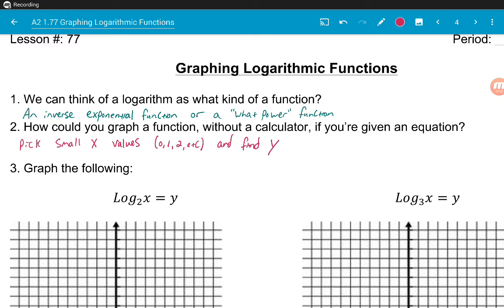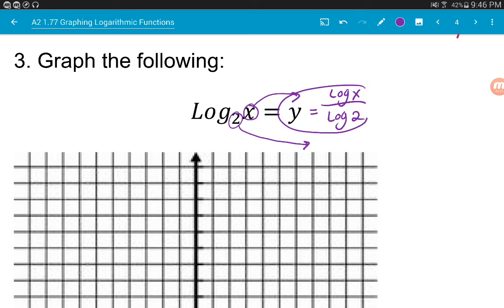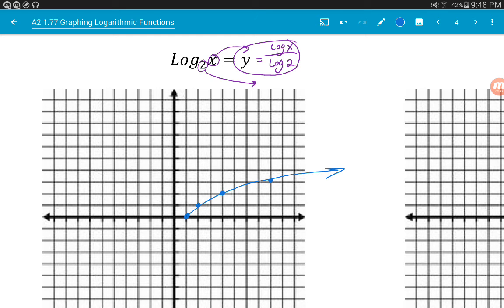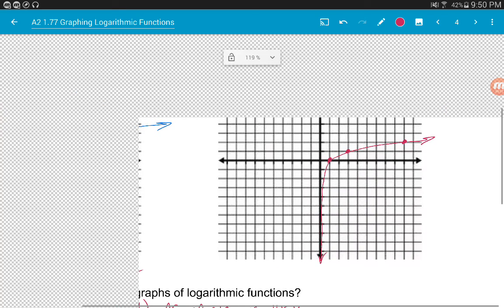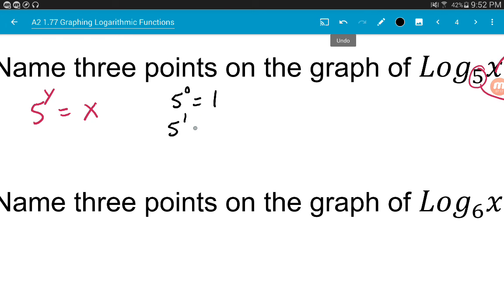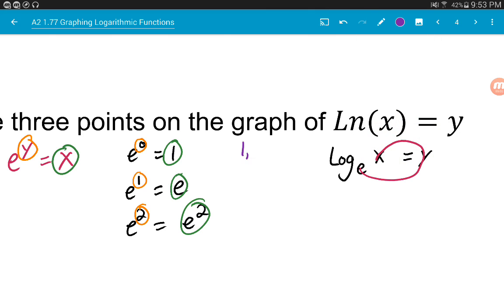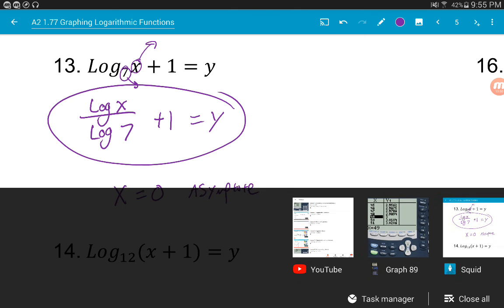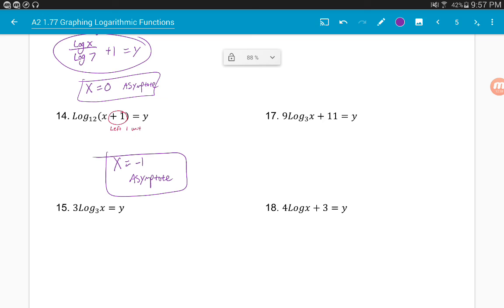Lesson 77: Graphing Logarithmic Equations